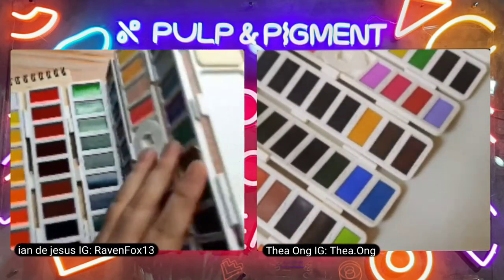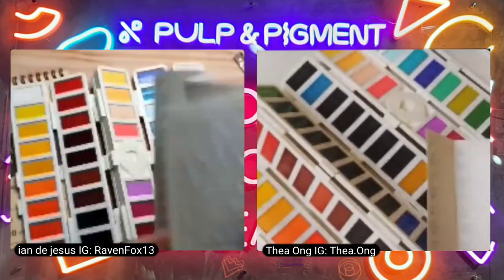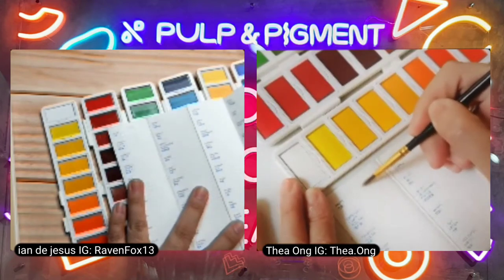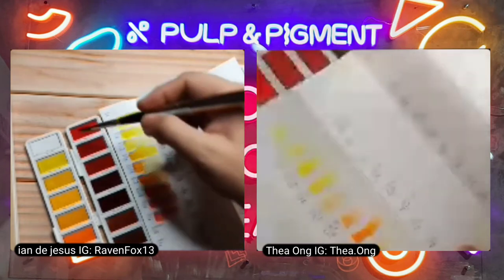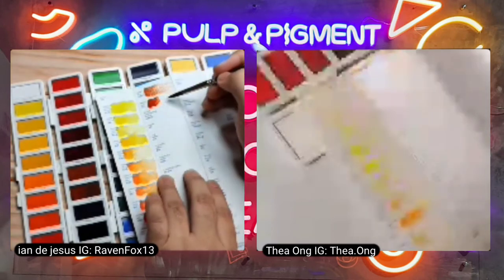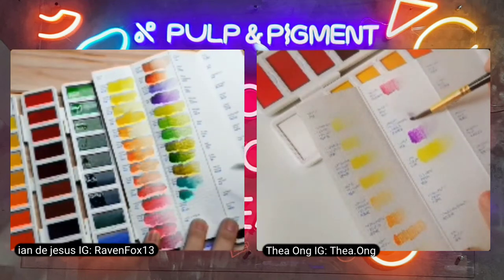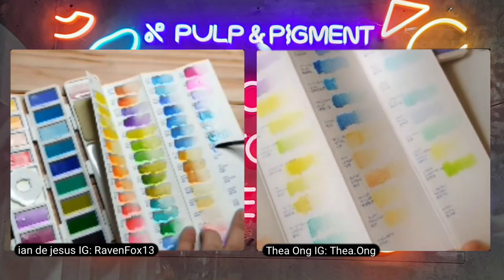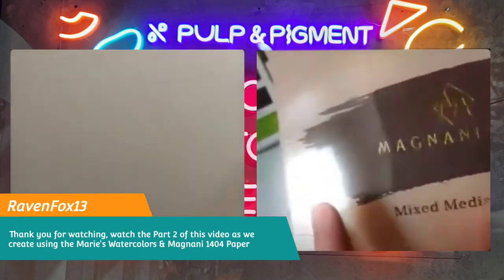First Impression & Swatching of Marie's Watercolor 58s Set with Thea Ong for Pulp & Pigment PH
Hello Artsy Peeps! This is Part 1 of my IG Live with Thea Ong (IG: Thea.Ong) we had more than an hour of chit chat while swatching and trying out some new watercolors and papers from Pulp & Pigment PH

Thea and I discussed some stories on how we got into the creative community. We also shared several stories about our creative journey.

This is a sponsored IG Live video by Pulp & Pigment PH, but we tried our best to be as truthful to our thoughts on the art materials.

You can also order the materials seen in this video on IFEX Philippines Shopee page ⤵️

Have a creative week ahead!